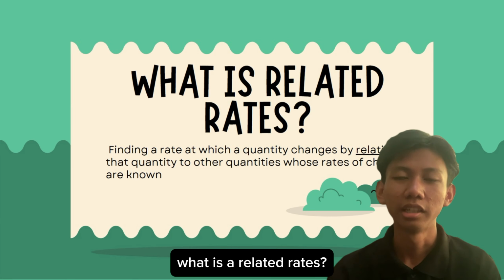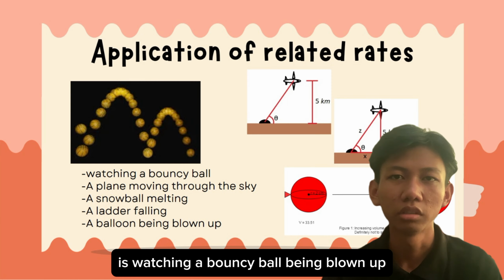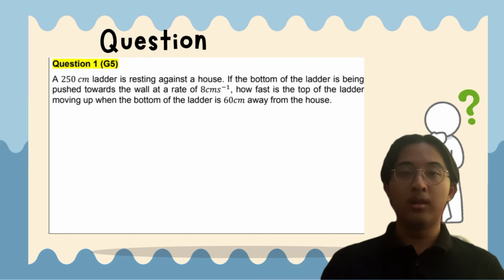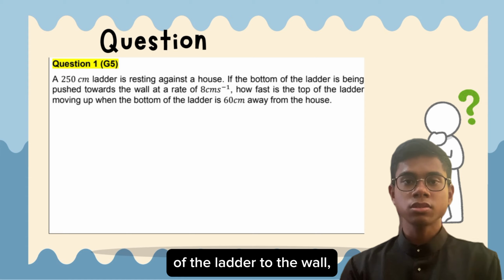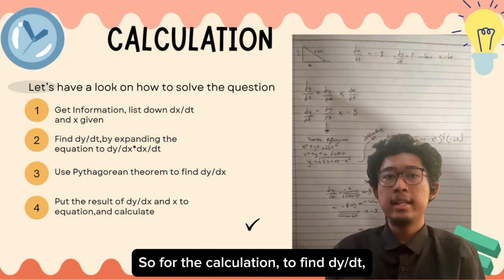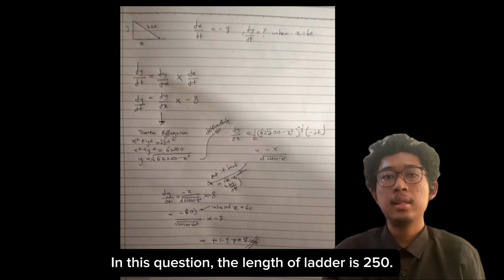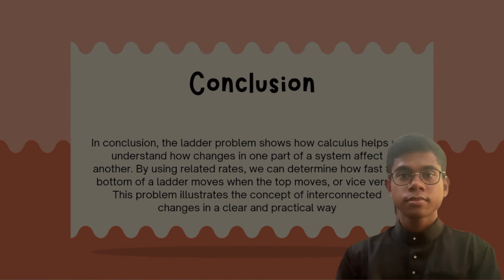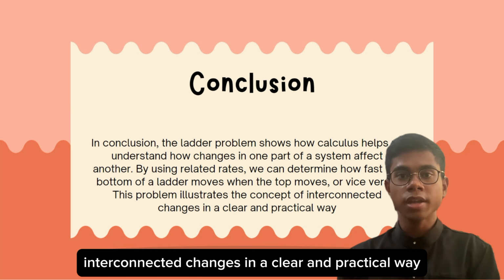LADDER PROBLEM MAT183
Reference:

-Mathspace. “9.01 Sampling Techniques | Grade 7 Math |
Common Core 7 - 2022 Edition.” Accessed 21 June 2023,
?searchString=&activeTab=theory